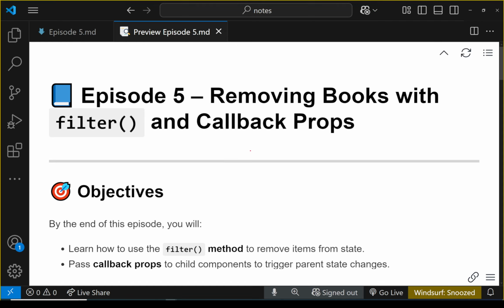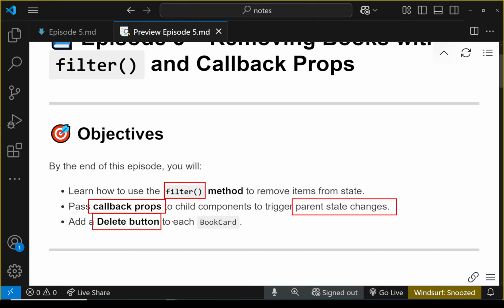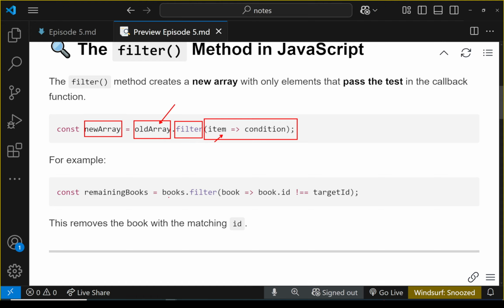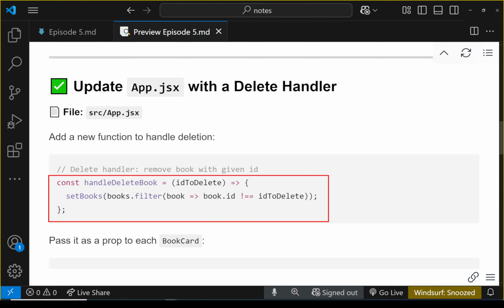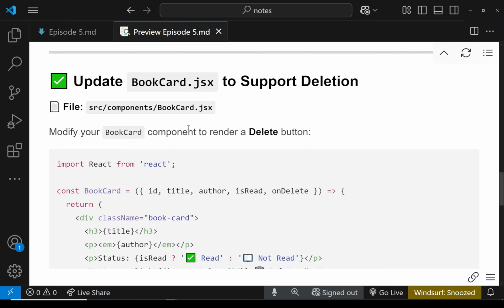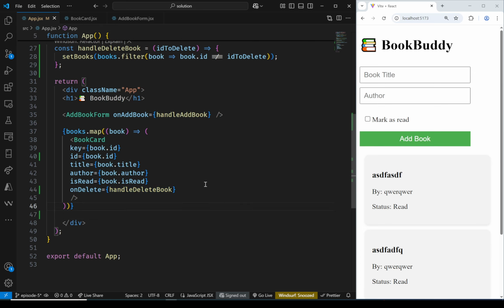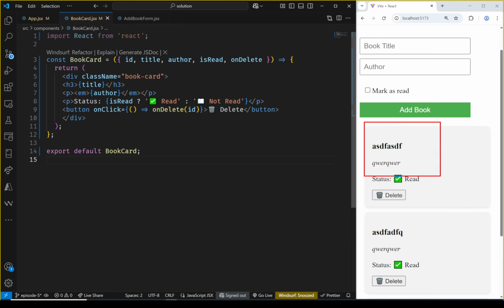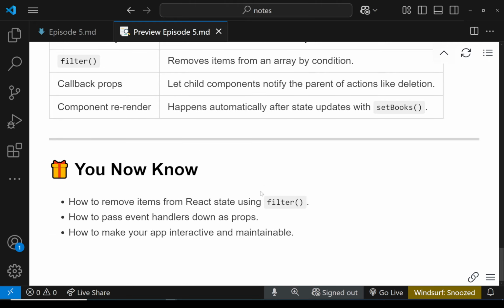Props, State and Hooks in React #5 - Callback Props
We wrap up the series with a powerful pattern—passing functions as props to child components. You’ll learn how this enables child-to-parent communication in a clean, React-idiomatic way.